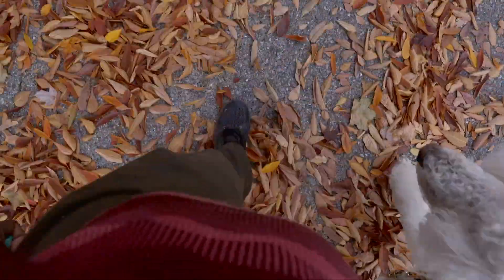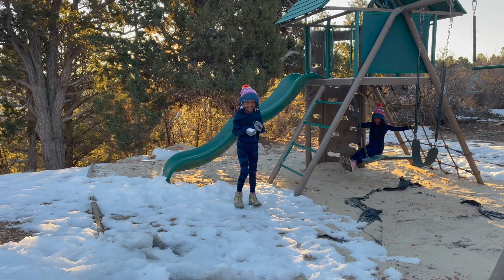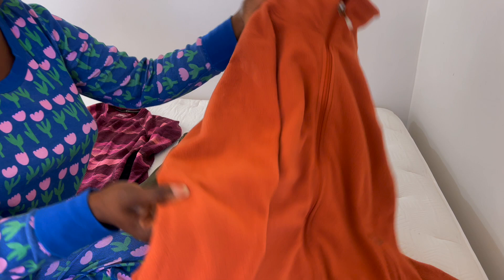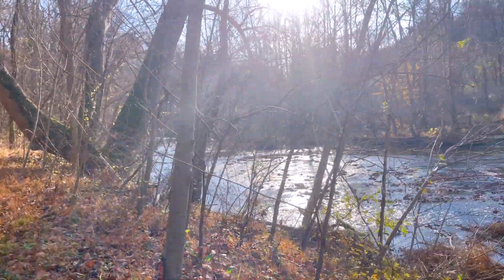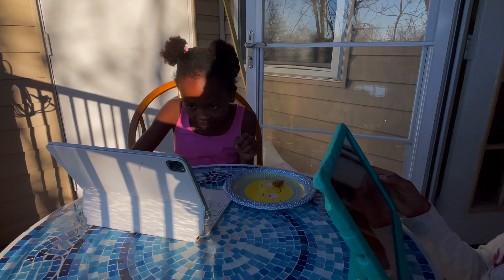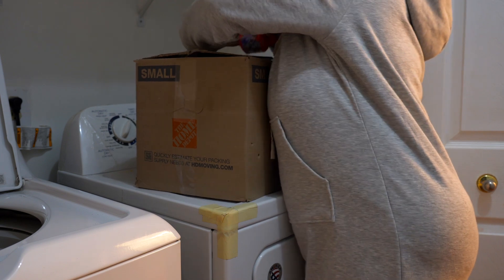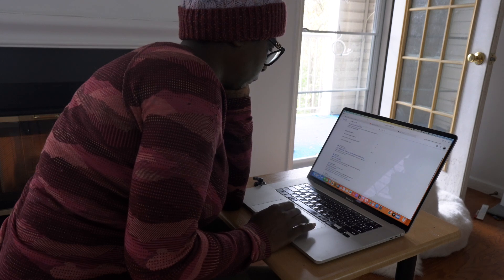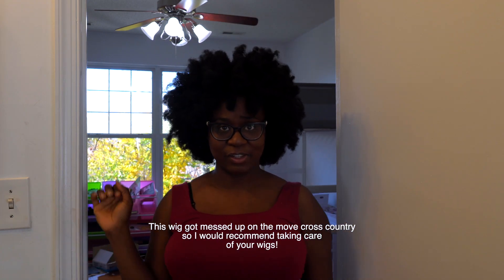My Momtrepreneur morning routine! 🏋🏾👩🏾‍💻🛁🥞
Wanna know how my children are completely self sufficient in the morning? Let's get to 300 likes! As a mother who also homeschools AND runs her own business...let me tell you this is hard! But, I have realized I don't often feel completely overwhelmed by motherhood. There are times for sure, but most of the time I'm pretty chill. Here are some tips and habits that have been life changing for me in the past few years, allowing me to build my business and still homeschool!